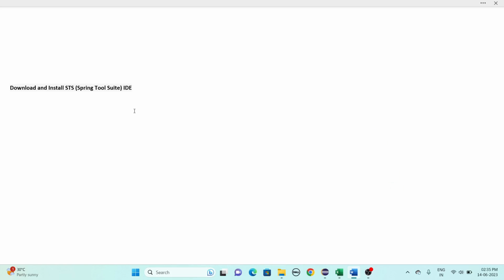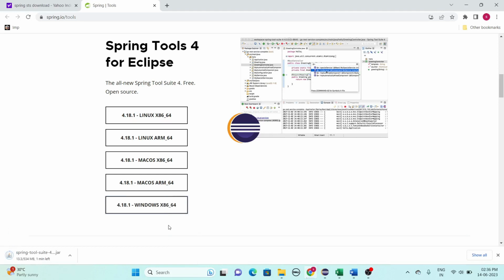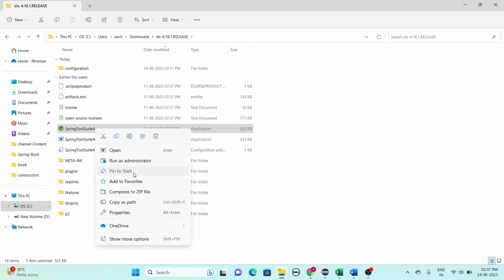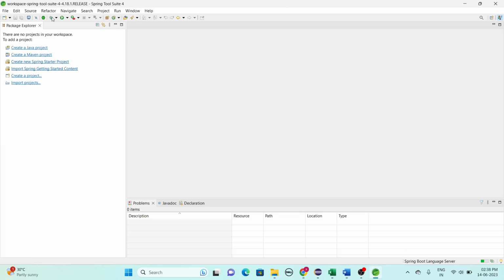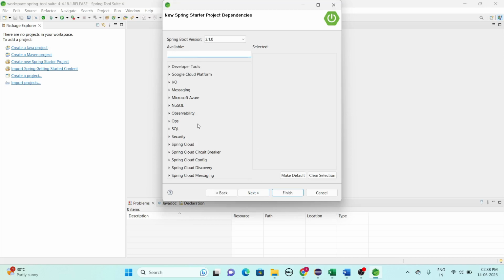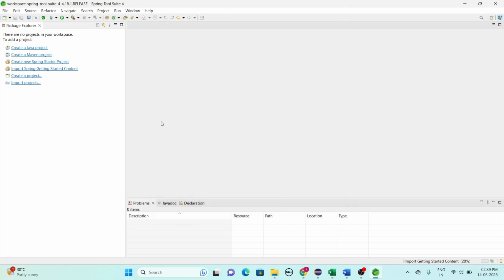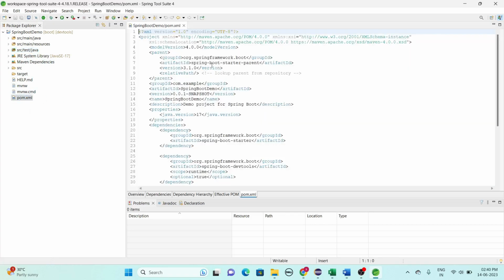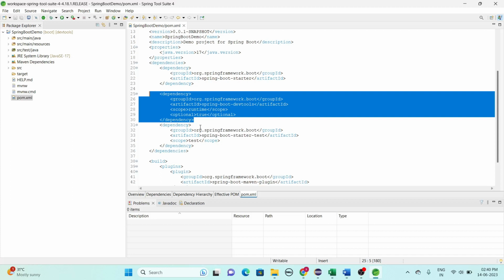How to download and install Spring Tool Suite STS 4 on Windows | Spring Boot Framework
Hello All,

Today's video is: How to download and install Spring Tool Suite STS 4 on Windows | Spring Boot Framework

Title: How to download and install Spring Tool Suite STS 4 on Windows | Spring Boot Framework